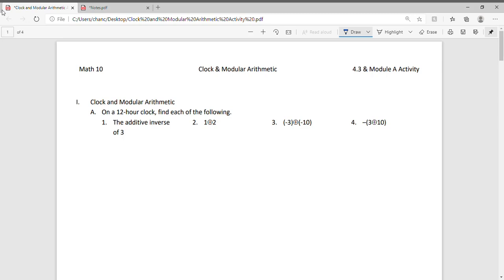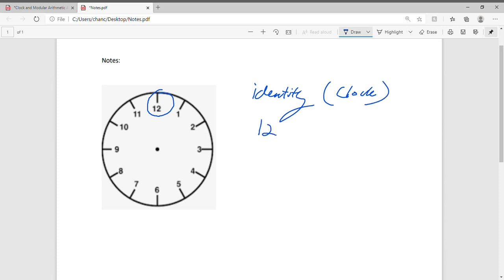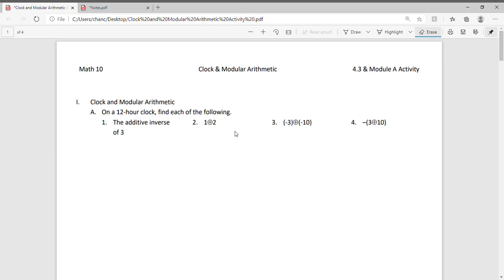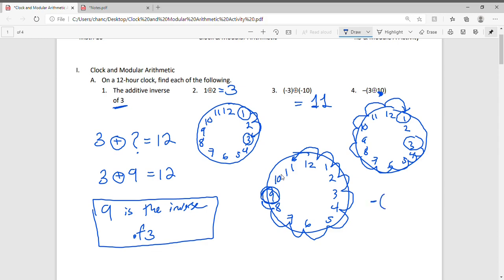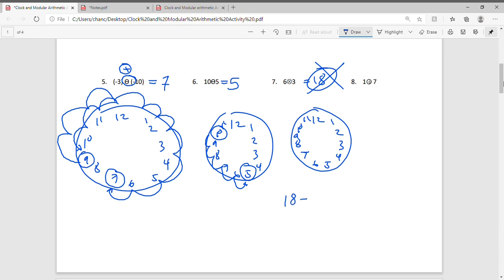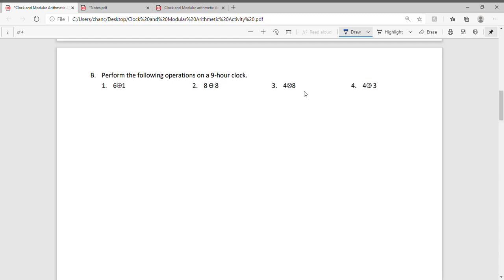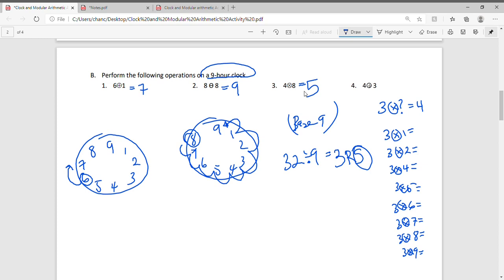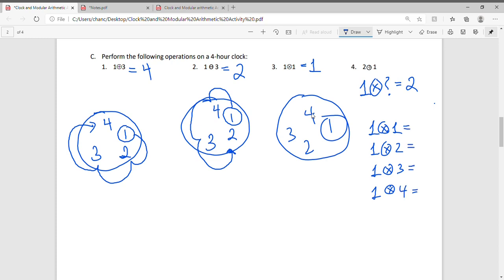Math 10 Clock and Modular Part 1